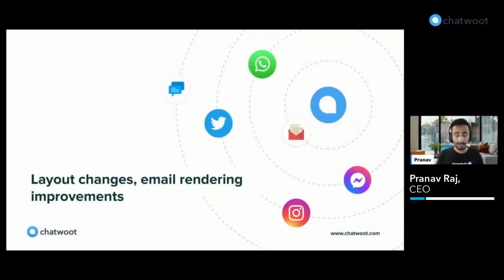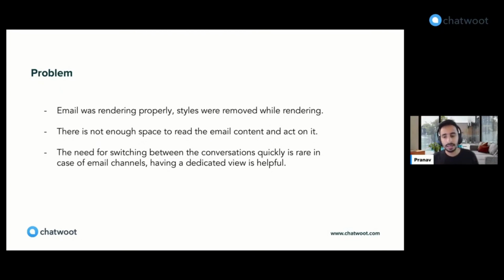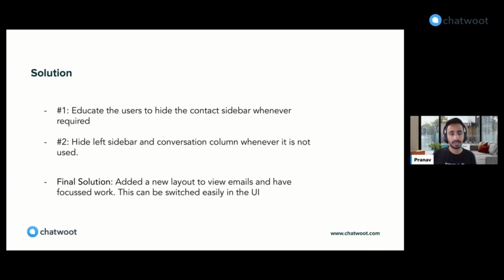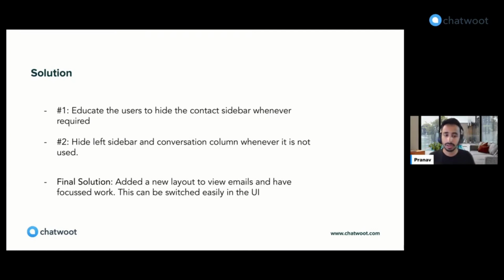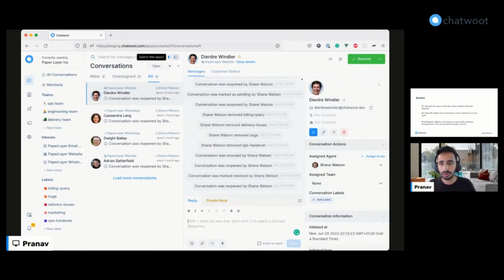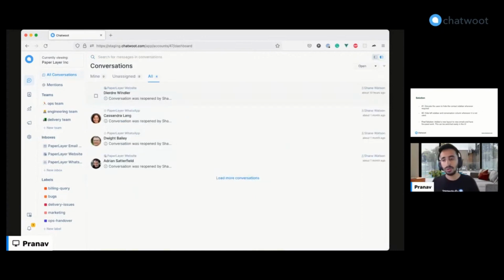Customisable Dashboard Layout and Email-friendly design | Chatwoot Connect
In Chatwoot, you can choose how you want to view your Dashboard. You can choose a full-width or split-view layout for your chat window.

Plus: The Chatwoot chat window also features an email-friendly design.

In this video, Pranav explains this all in detail.